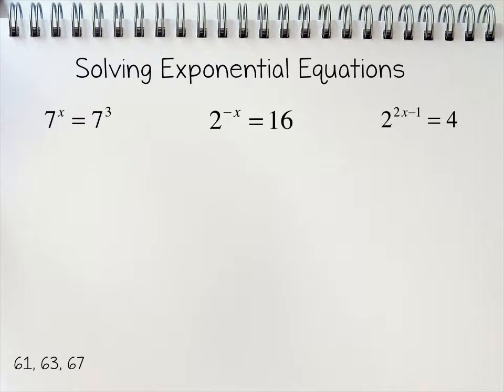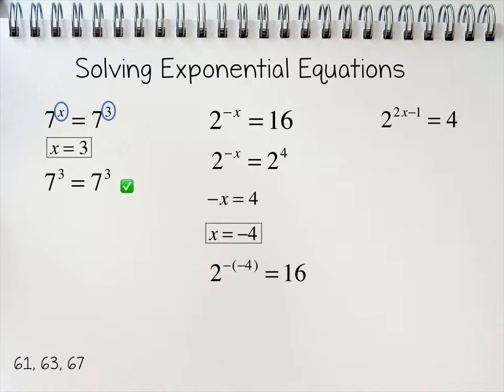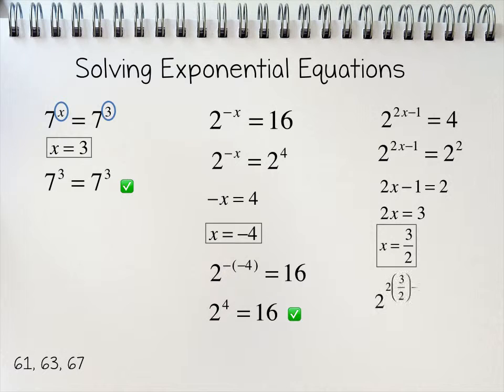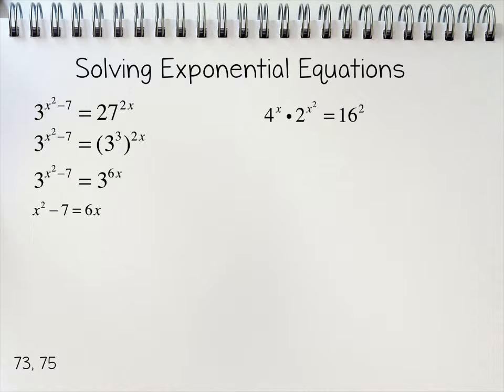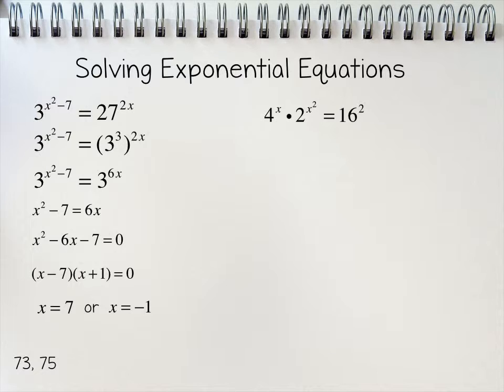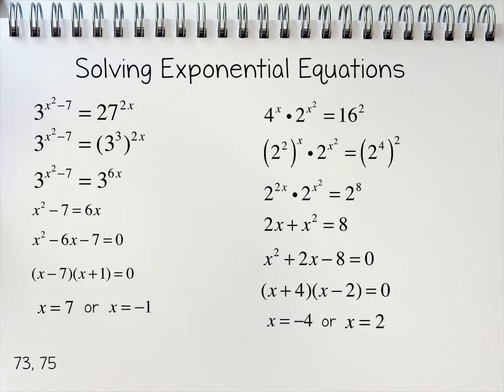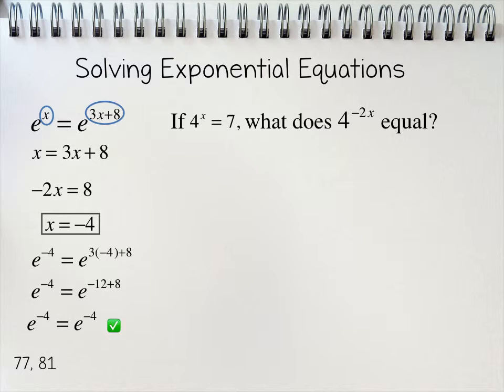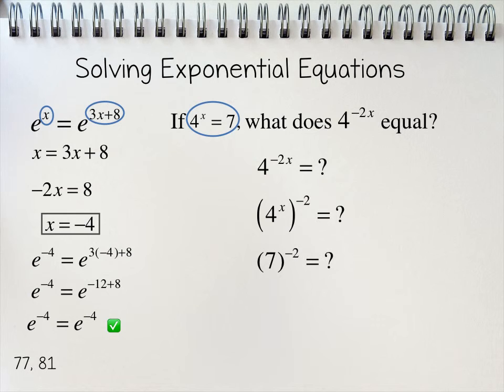Solving Exponential Equations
VHS Precalculus Week 10 p. 283 #61, 63, 67, 73, 75, 77